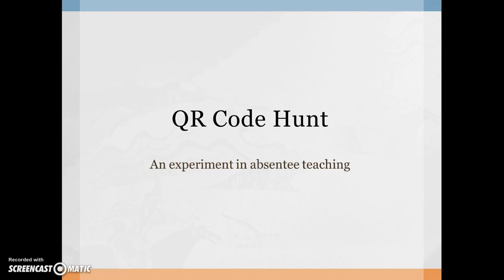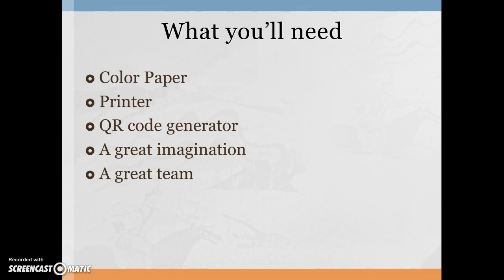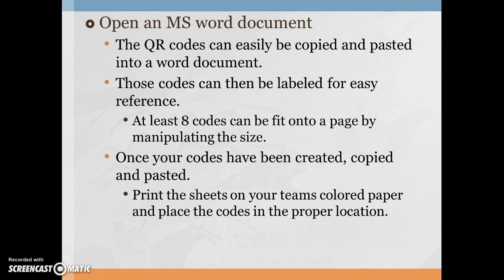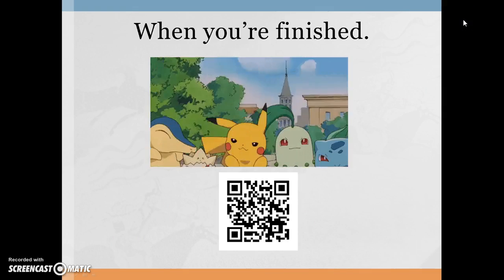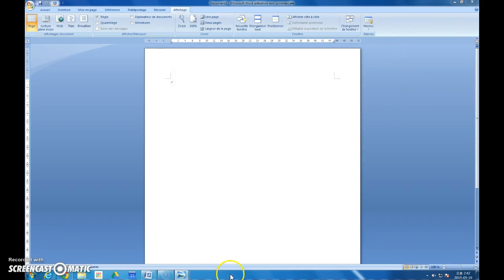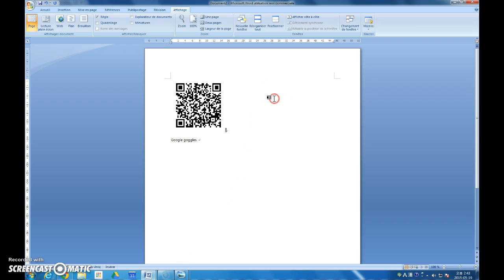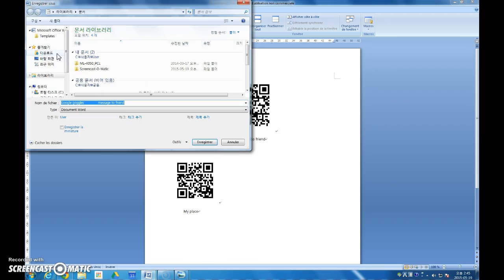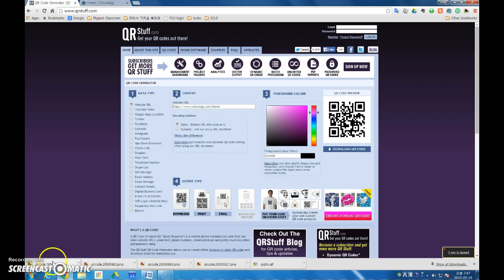QR hunt lesson plan